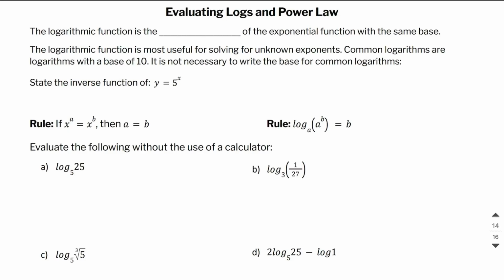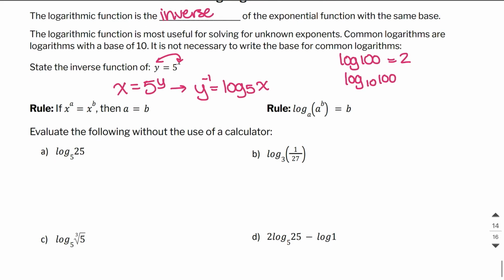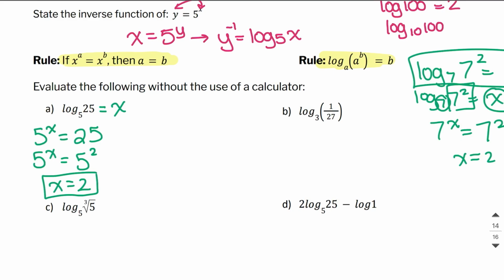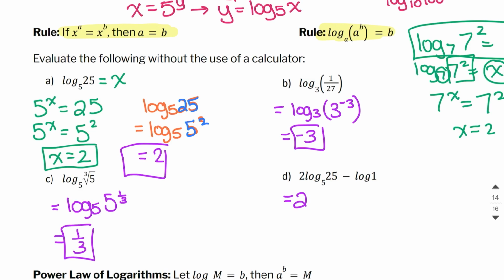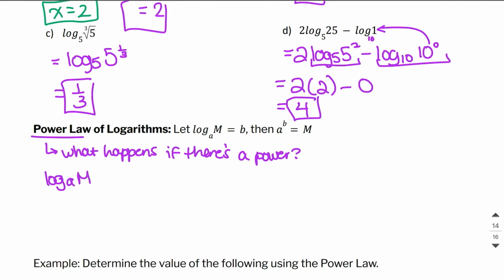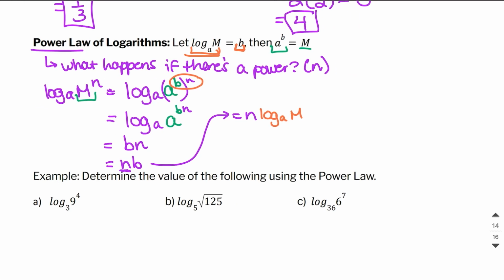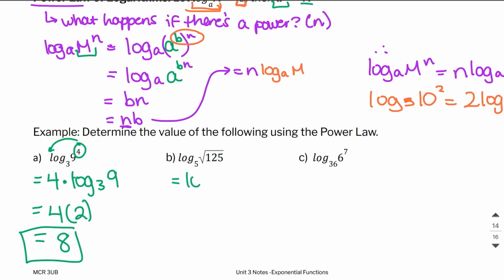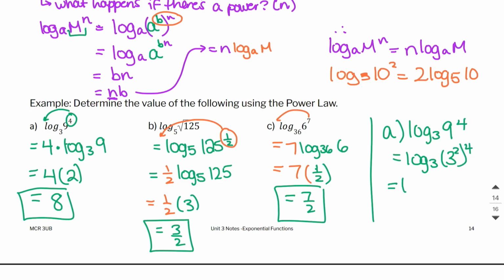Video #3.7 - Evaluating Logs and Power Law | MCR 3UB